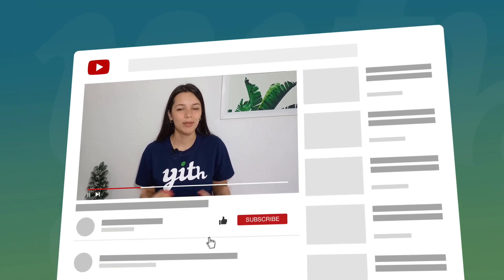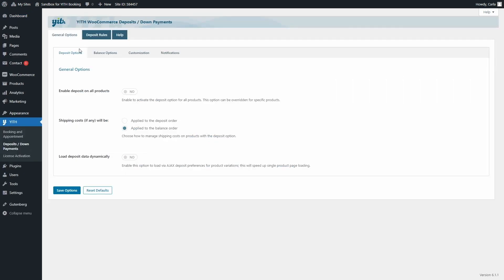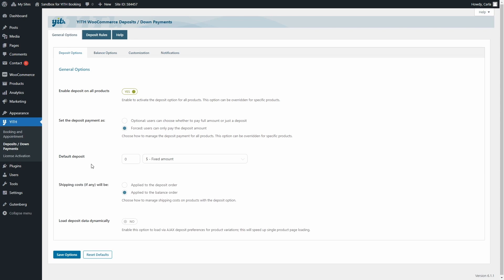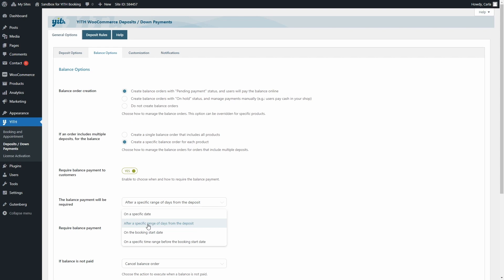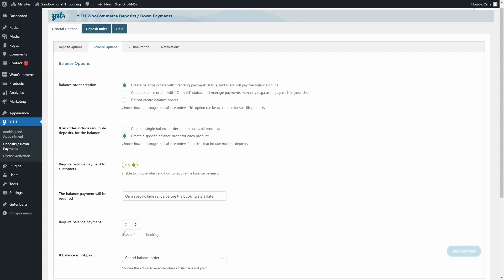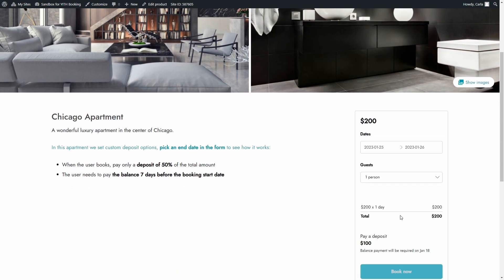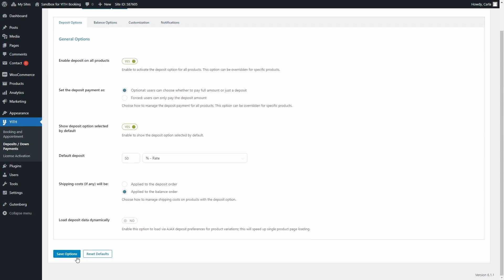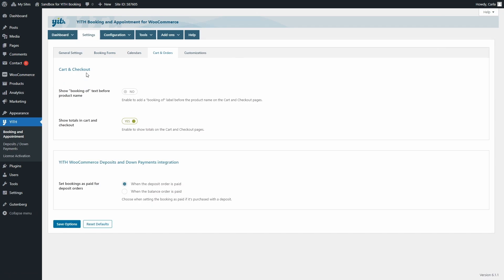How to allow a deposit payment and ask for the balance - YITH Booking & Appointment for WooCommerce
In this video we'll take a look at the integration between our plugins, YITH Booking and Appointment for WooCommerce and YITH WooCommerce Deposits / Down Payments. Thanks to this integration you can now handle payments just like popular platforms such as Airbnb do, you can allow customers to pay a deposit for their bookable products and then pay the balance a specific time range before the booking start date or on the same day it starts. Let's see how to make this possible...

00:00 Intro
00:39 Getting started
00:58 Enabling the Deposits / Down Payments features
02:04 Configuring the balance payment options
03:29 End result
04:30 Making the deposit optional
05:13 Configuring the "Paid" booking status